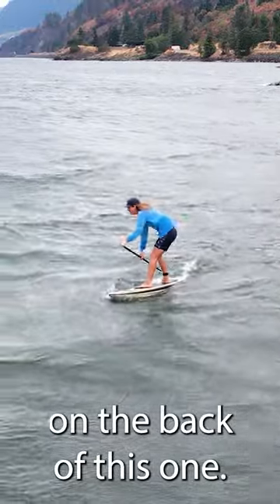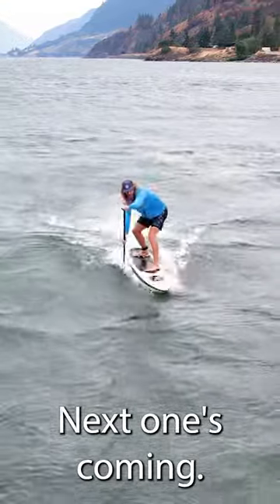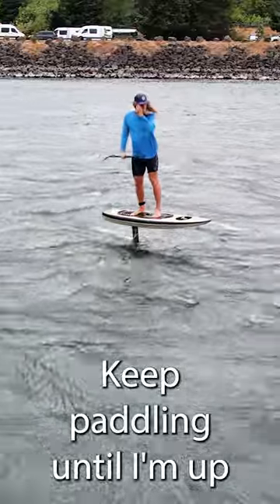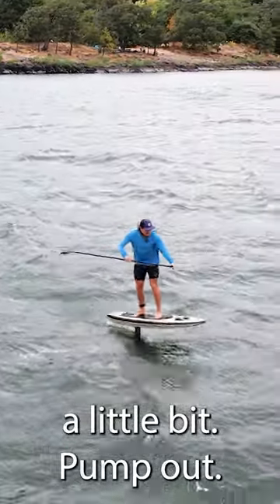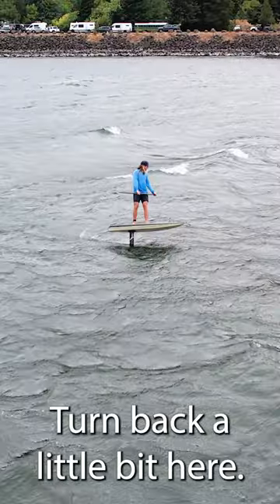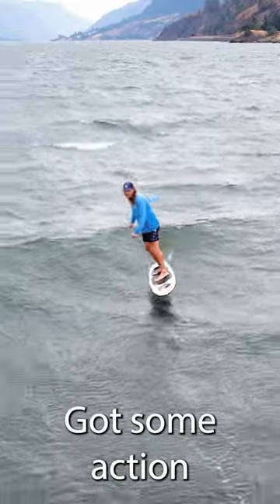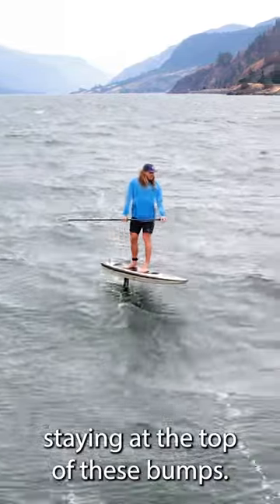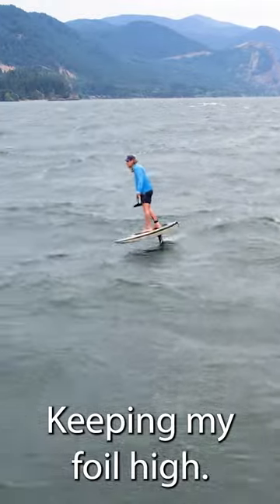How to Downwind SUP foil | STEP 1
Matt Elsasser shows you step #1 on how to downwind SUP foil in the beautiful Hood River, Oregon.
Are you ready to learn how to downwind sup foil?

Matt's setup:
LiftFoils
Mast: 32" X2
Front wing: 150 HA X
Tail Wing:  20 Carve
Also a Wing Fuselage 3” Extender